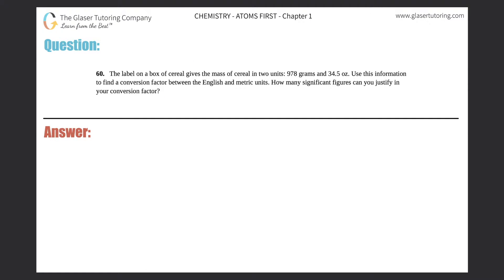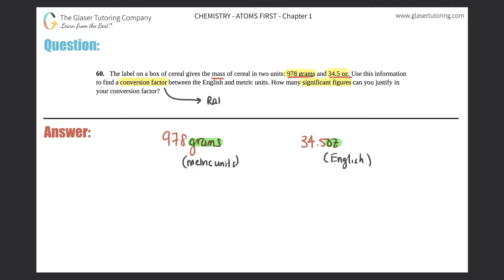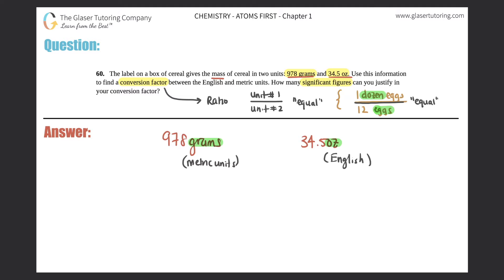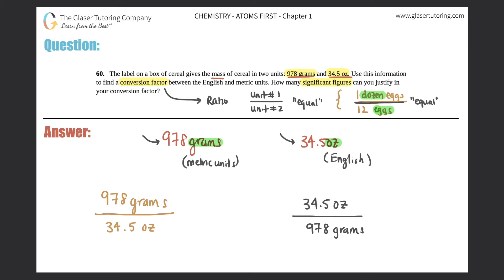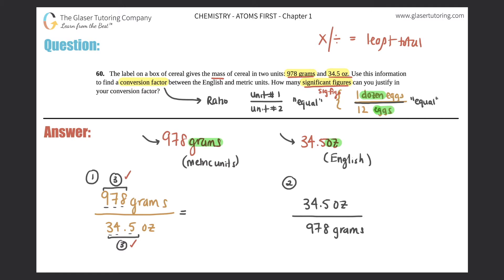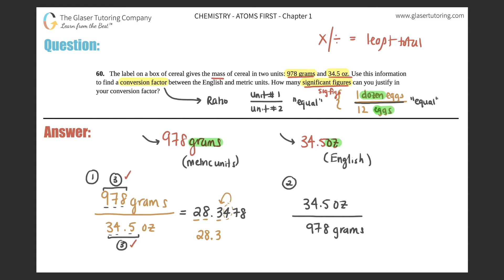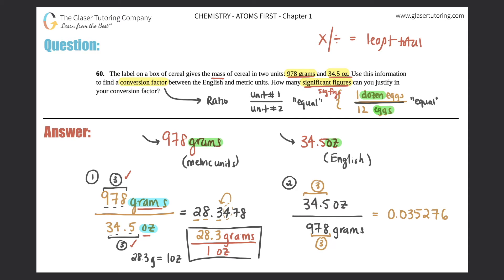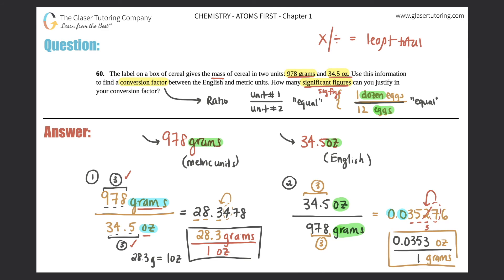1.60 | The label on a box of cereal gives the mass of cereal in two units: 978 grams and 34.5 oz.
The label on a box of cereal gives the mass of cereal in two units: 978 grams and 34.5 oz. Use this information to find a conversion factor between the English and metric units. How many significant figures can you justify in your conversion factor?